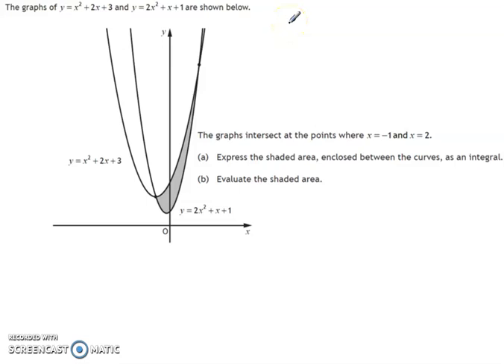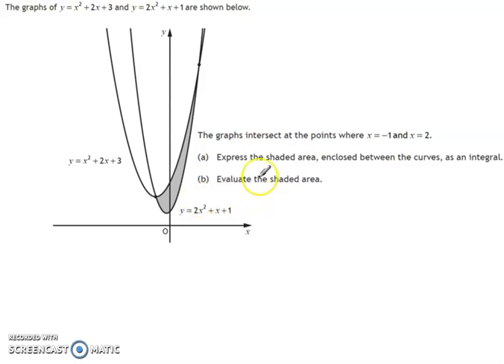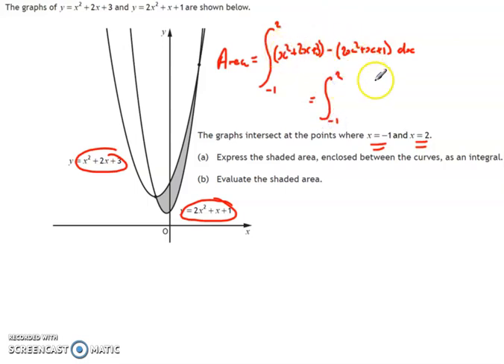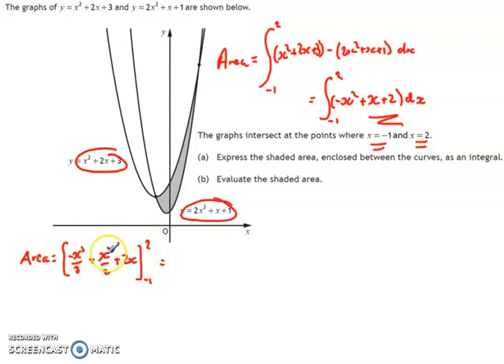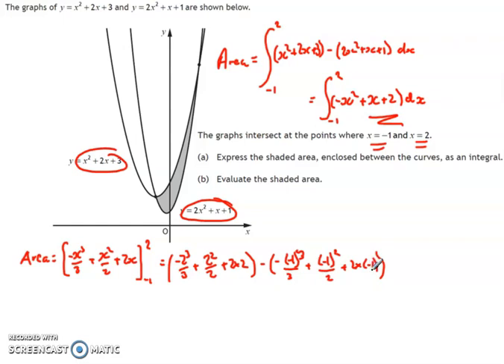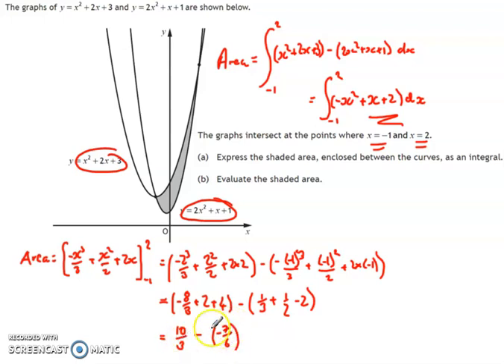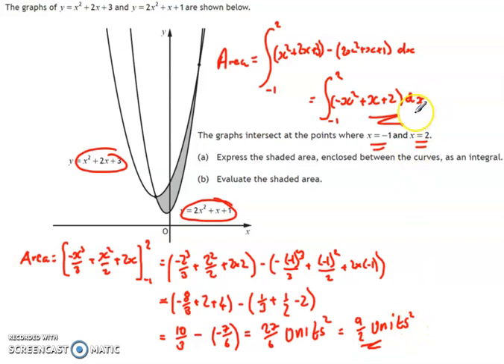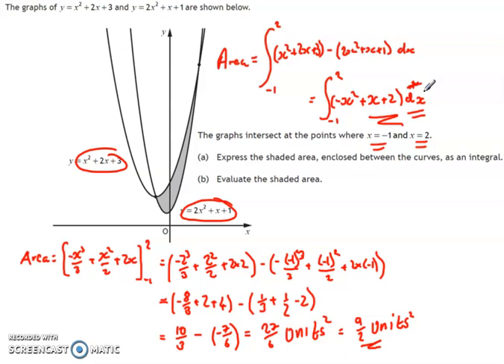Paper 1 Question 8